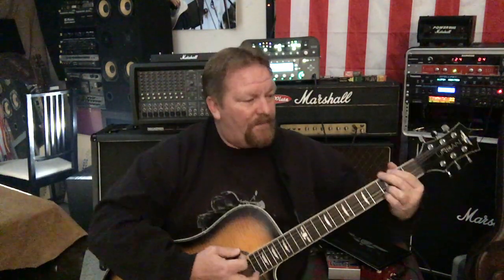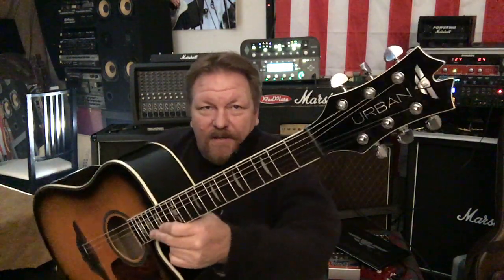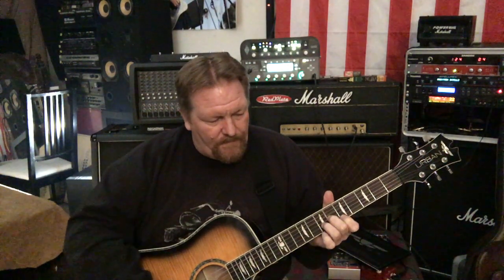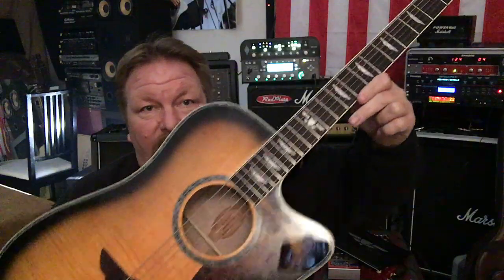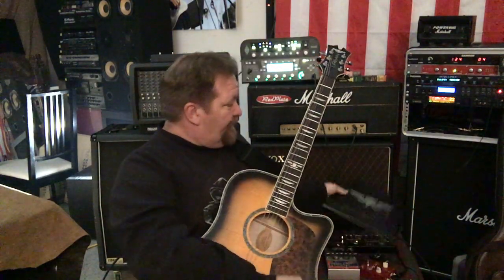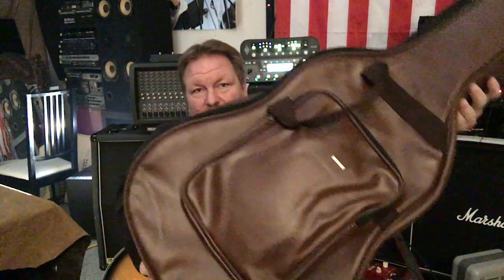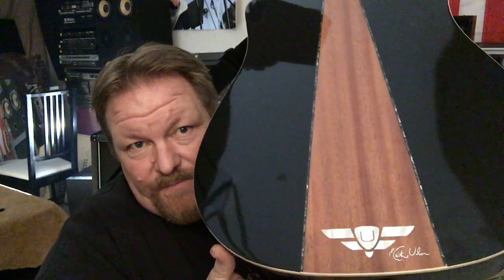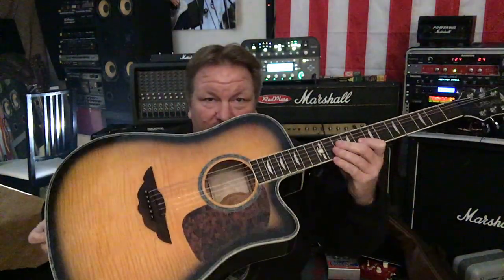Keith Urban Guitar review